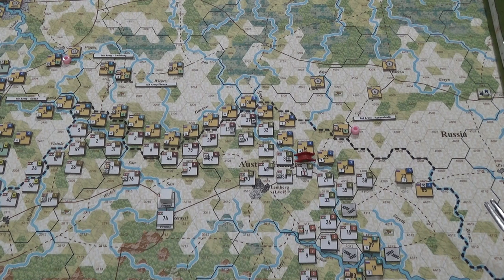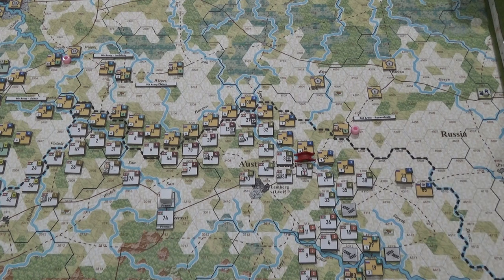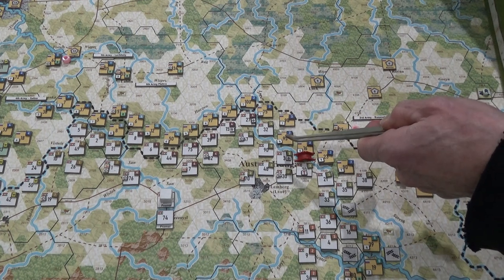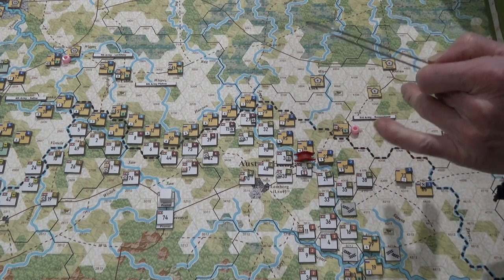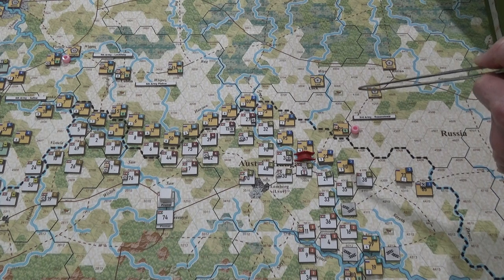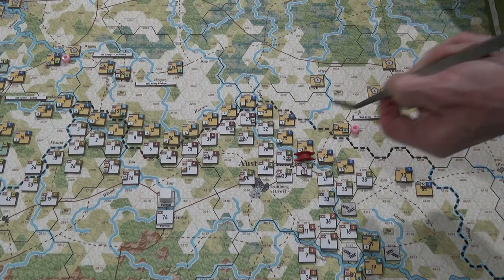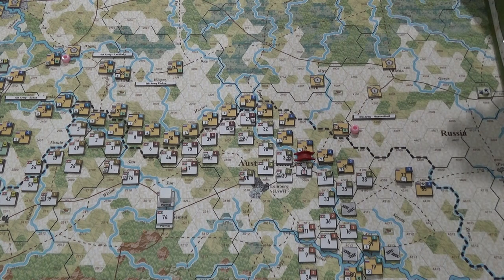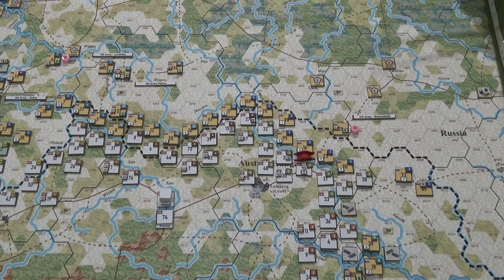How I Am Going About Replenshing Infantry Units